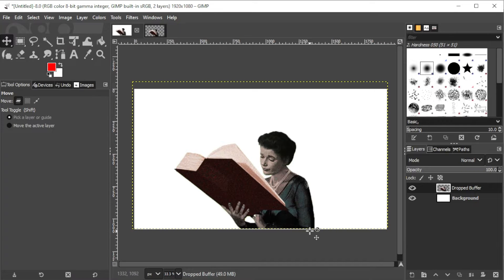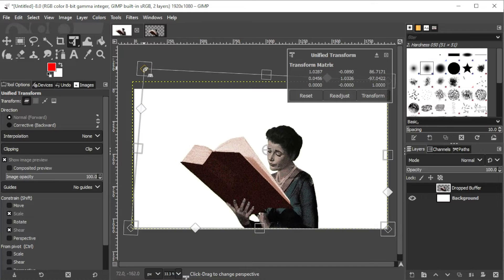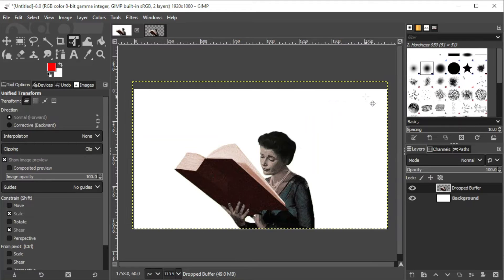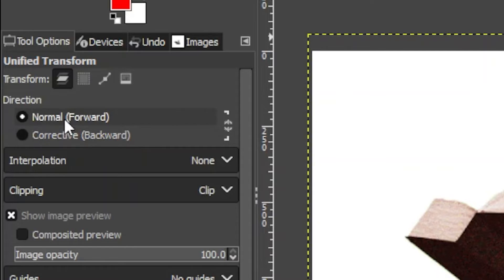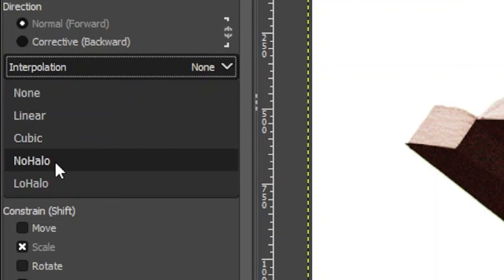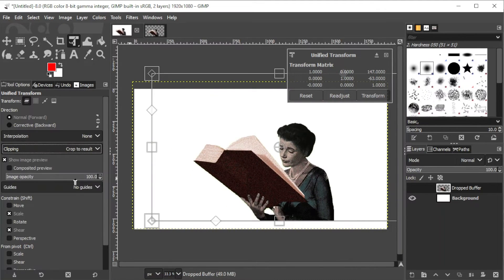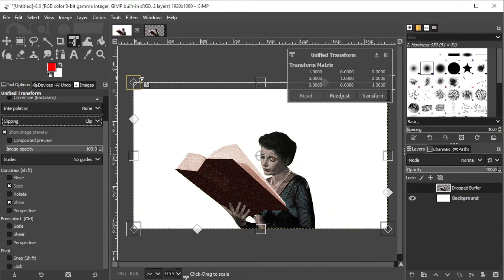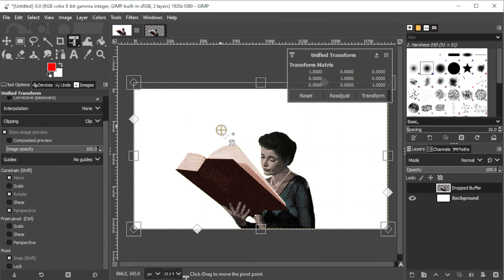GIMP - How to FREE TRANSFORM an Image (Resize, Rotate, Slant, etc.)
Need to "Free Transform" an image?  GIMP has a great tool for helping you do just that!  With Gimp's tools, you can rotate, resize, mirror, slant, or distort an object quite easily.  Watch this tutorial to learn exactly how!